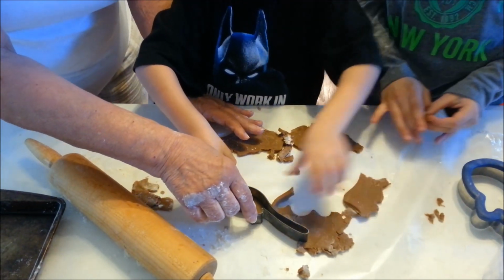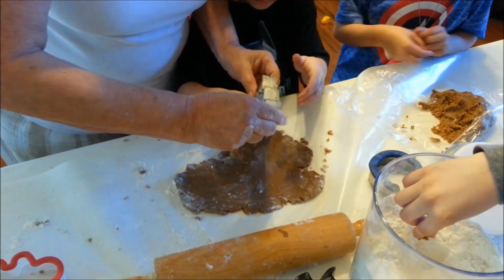Christmas Cookie Extravaganza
Making Christmas cookies with family and friends